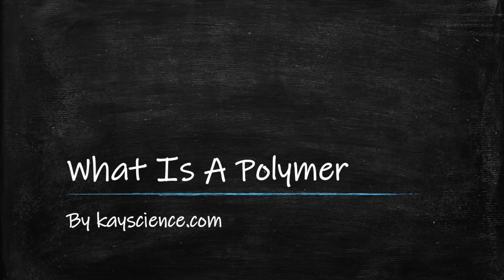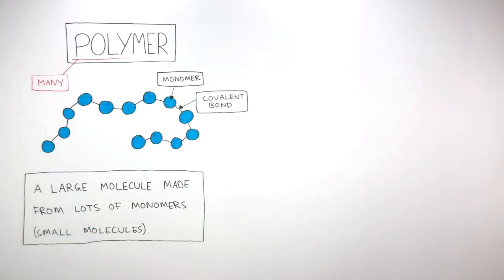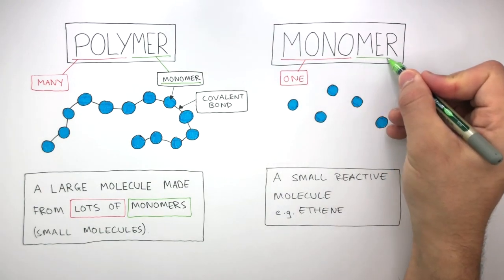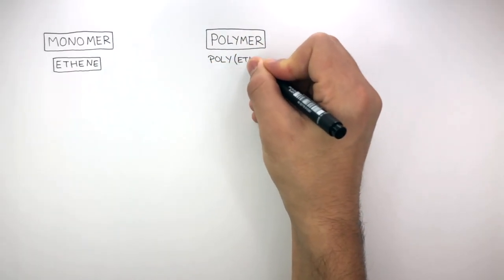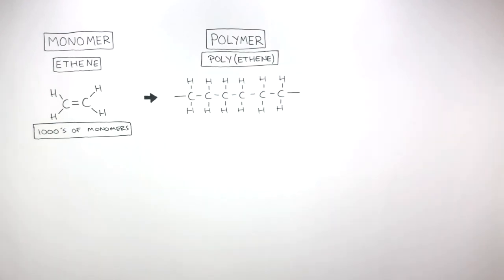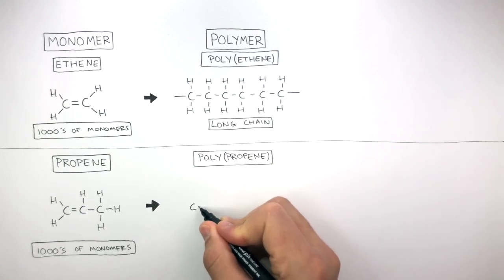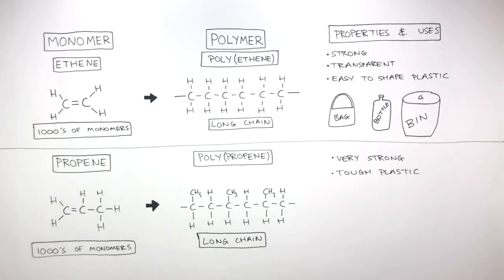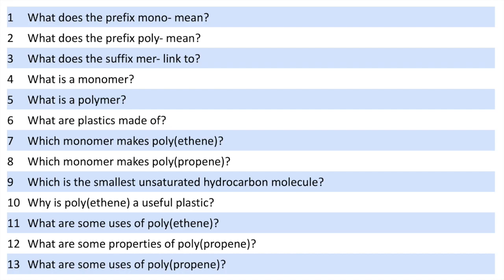GCSE Chemistry - What Is A Polymer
The prefix mono- means one. The prefix poly- means many. The suffix –mer means molecule. A monomer is a small reactive molecule. A polymer is a large molecule made from lots of monomers (small molecules). Poly(ethene) is made of the monomer ethene. Poly(propene) is made of the monomer propene. Poly(ethene) is strong, easy to shape and transparent, unless colour is added. Poly(propene) is very strong and tough.